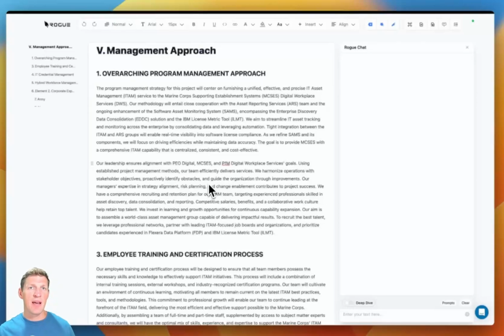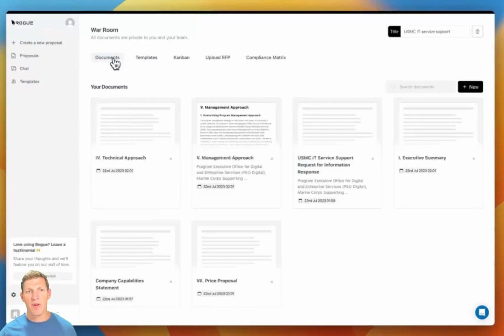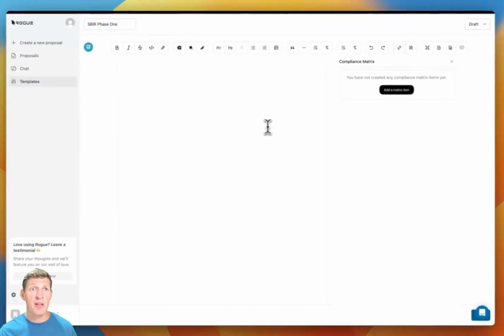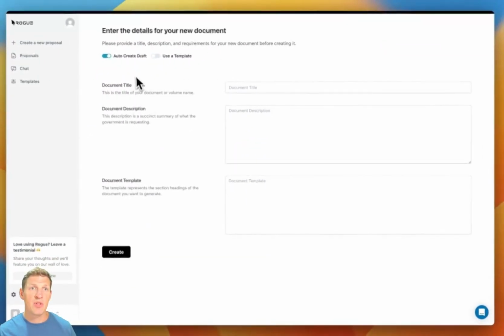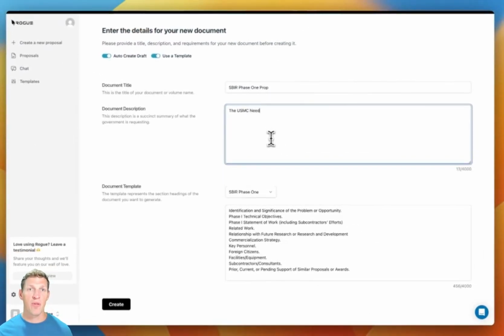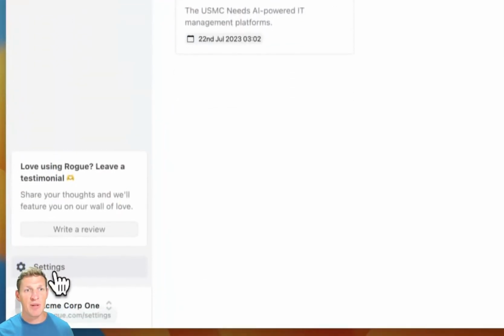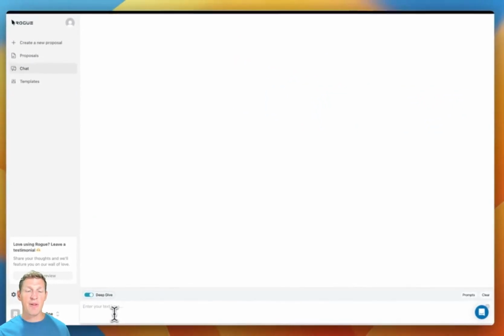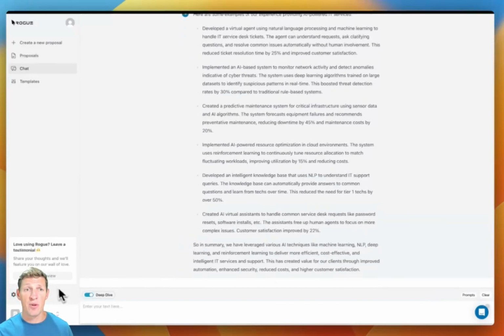4 Templates and Content Mining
Walkthrough for creating generation templates and mining your content using the chat tool.